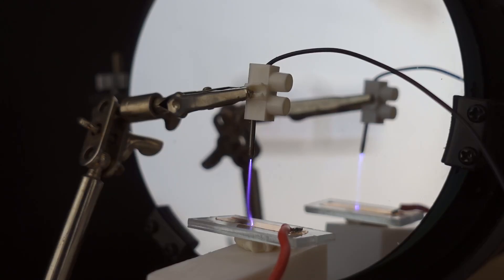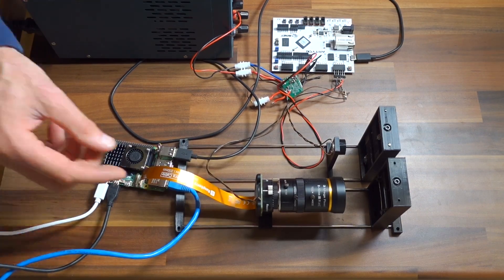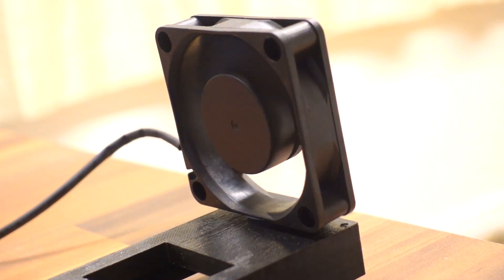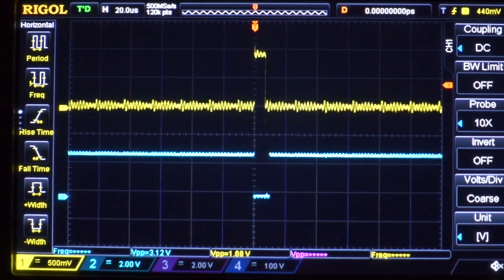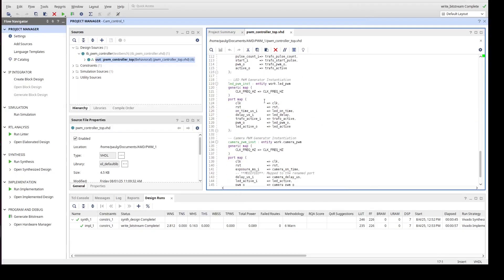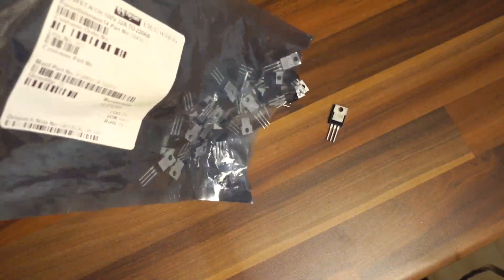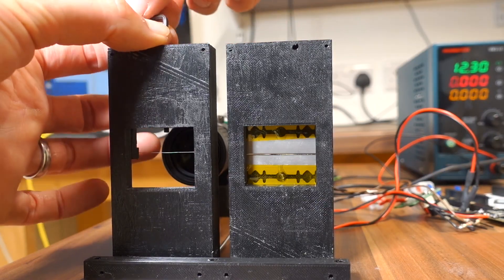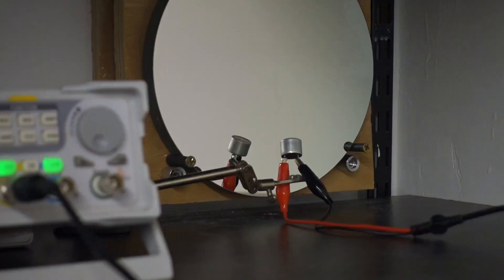Visualizing Sound with Raspberry Pi and FPGA (Prototype V1)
UPDATE: I rebuilt this system to use the Pi 4 only and added color. The new V2 build is launching today!

Building a high speed Low-Cost Schlieren Imaging System to capture soundwaves on a Raspberry Pi GS camera setup

Link to the design files, have fun but always think safety first if you  haven't done stuff like this before!!: